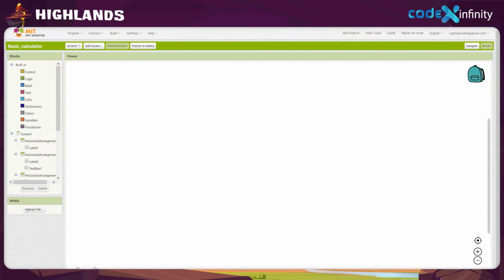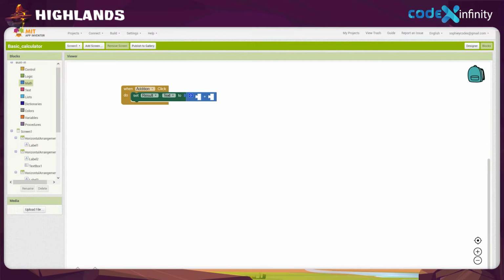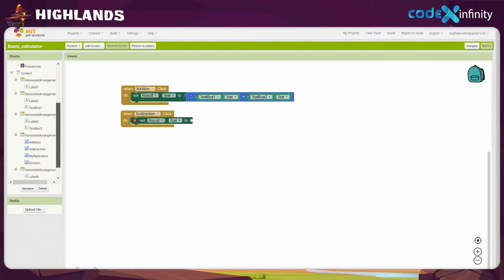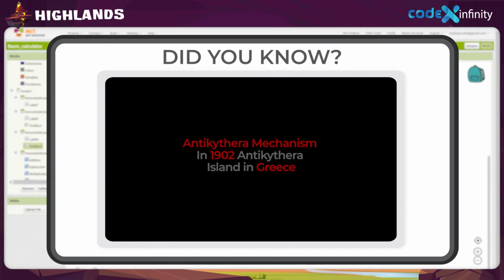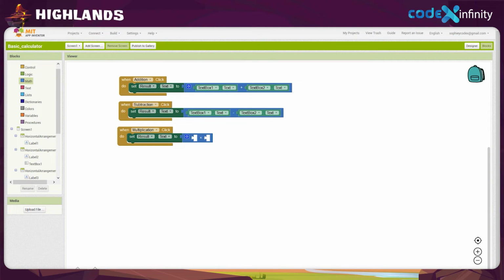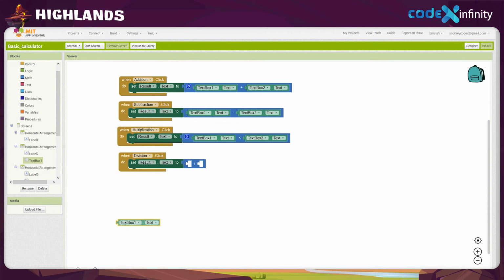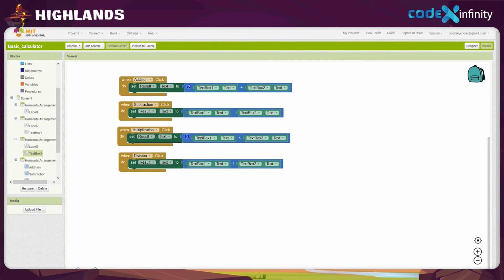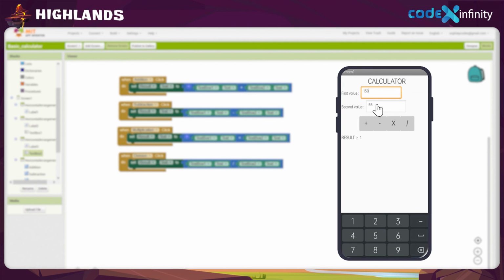THE MOBILE CALCULATOR APP | MIT APP INVENTOR | TOPIC 02 - PART 03 | for STUDENTS of Grade 8 to 12